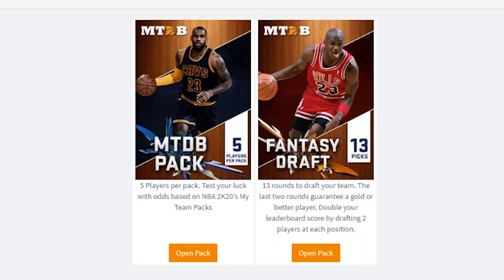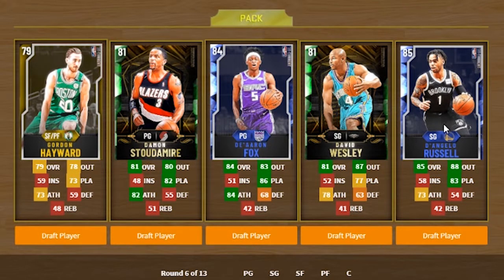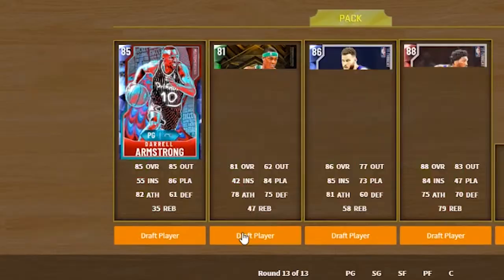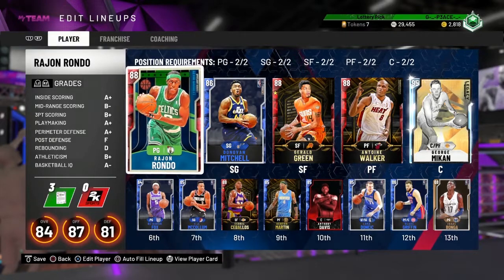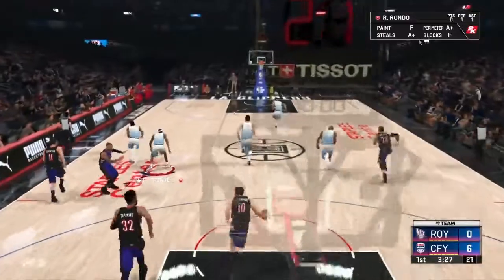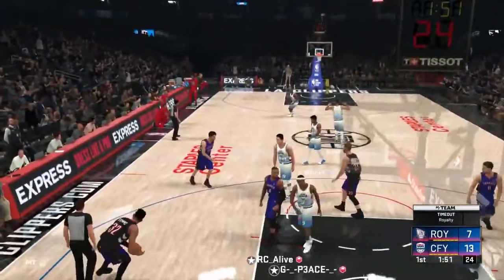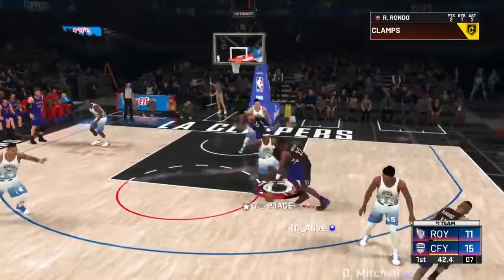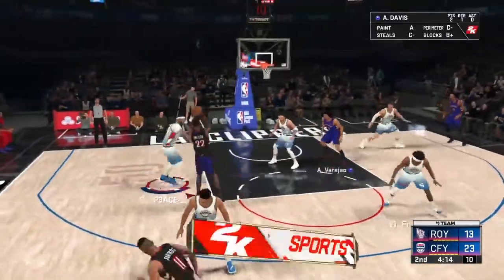NBA 2K20 MyTeam Draft & Play | BUDGET RUBY PLAYERS!!!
Here is my new video of me doing a NBA 2K20 MyTeam Draft & Play | Check out these BUDGET RUBY PLAYERS!!!